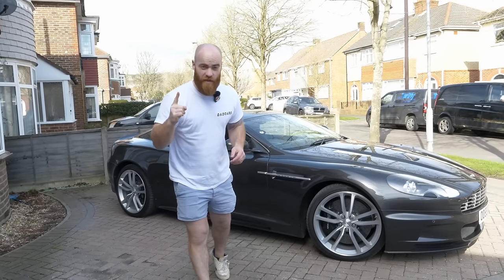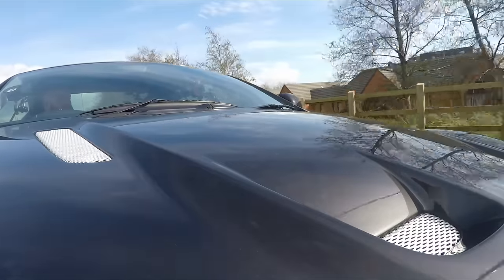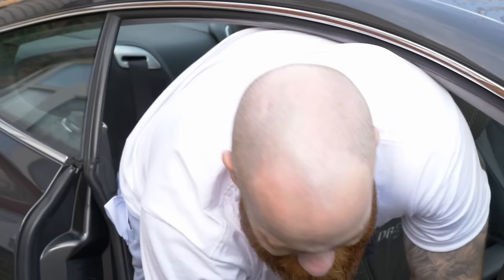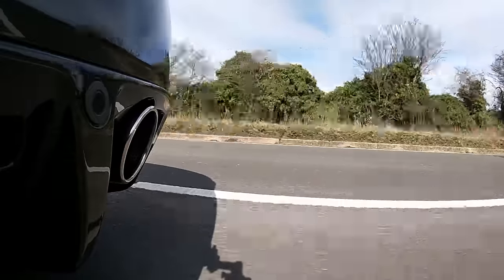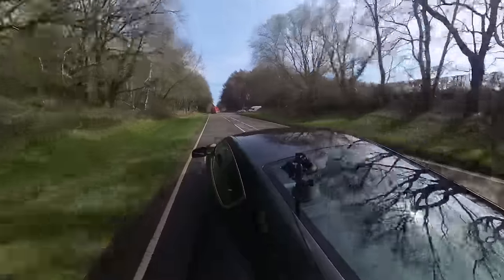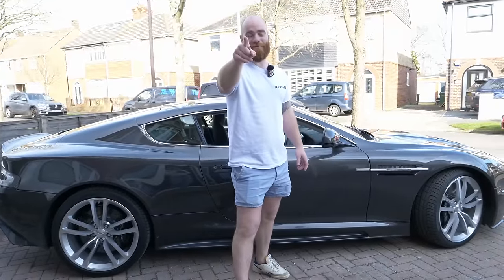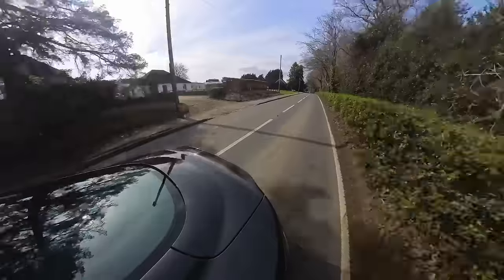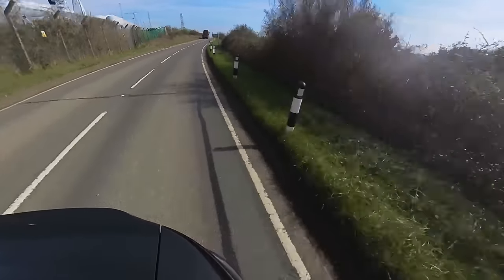The Aston Martin DBS Now Costs Double A DB9 BUT Is It Worth It?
The DB9 is 80% of a DBS but for half the money... But is this true? let's find out.

Do you have an Aston Martin with rear seats you would like to see on the channel? email me or DM on Insta @dadcars88 My aim in time is to feature every Aston with rear seats!